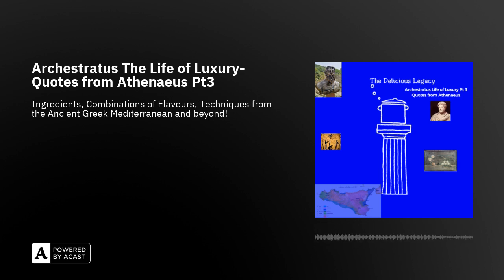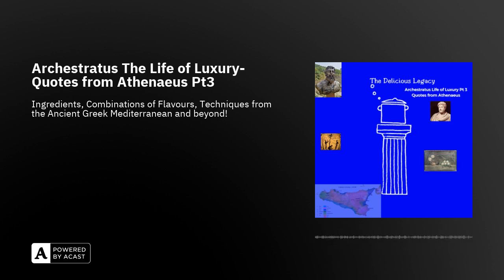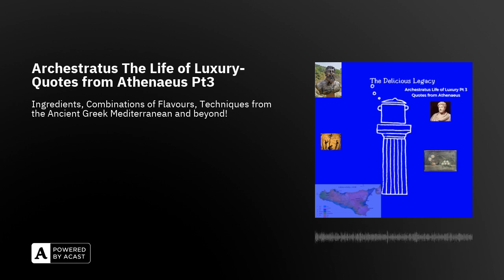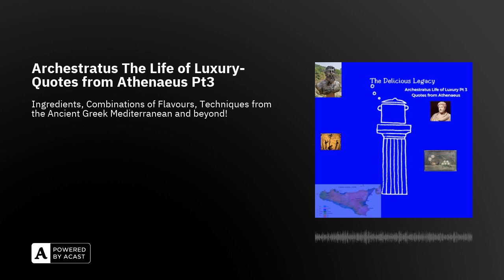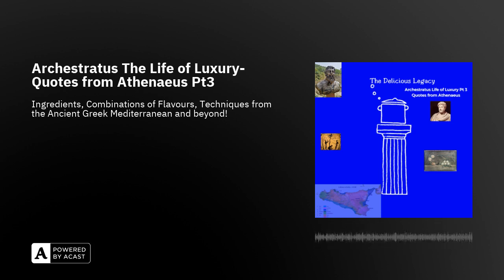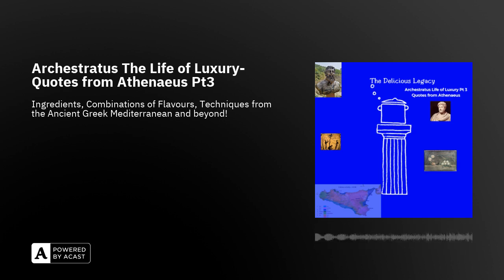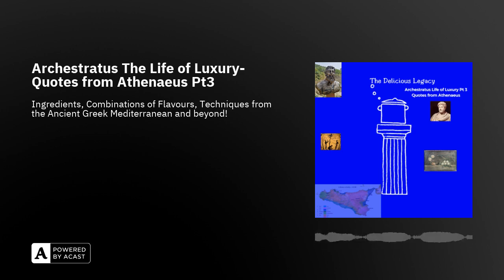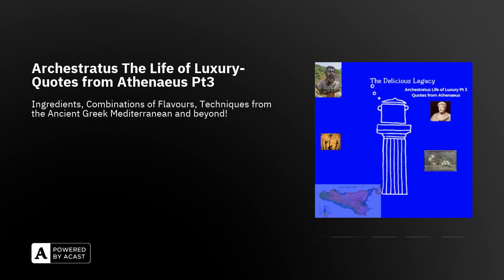Archestratus The Life of Luxury- Quotes from Athenaeus Pt3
"Archestratus of Gela or Syracuse, the Sicilian who circumnavigated the world (ie the Med) to satisfy his hunger..."

Was he a poet, a gourmand, a philosopher, a traveller?

In the final part of our trilogy we explore the last of the Athenaeus quotes in Deipnosophistai - aka Philosophers at Dinner- the only literally source we have surviving quotes from the legendary poem of Archestratus,"Hydipatheia" or The Life of Luxury where as an ancient version of Anthony Bourdain goes around the Greek world finding where the best fish, the best wine, the best bread comes from, how to eat it, and, crucially how not to ruin said ingredient.Plus a recipe or two for parrotfish.

This episode comes with the welcome support of Maltby and Greek, UK's No1 Greek Delicatessen!

The Delicious Legacy